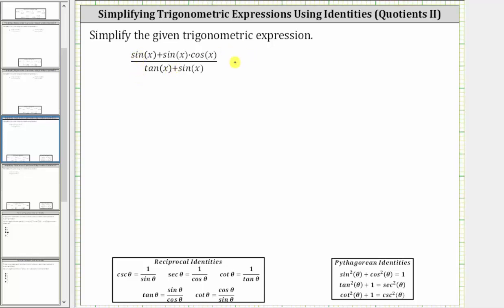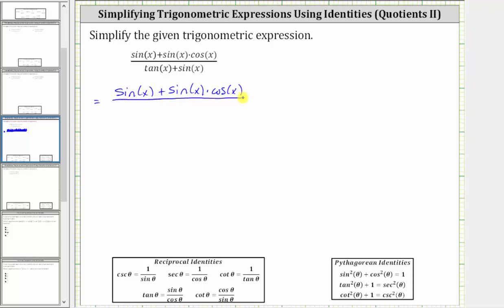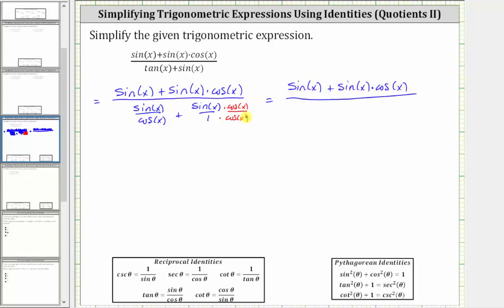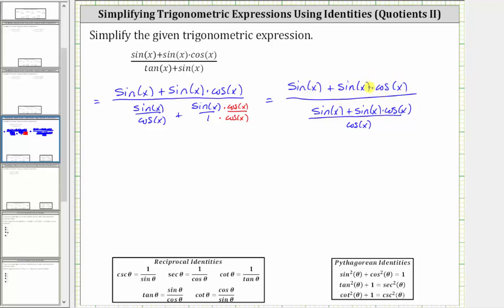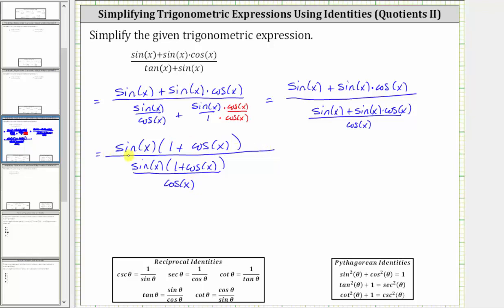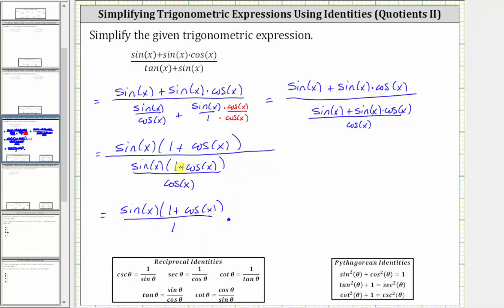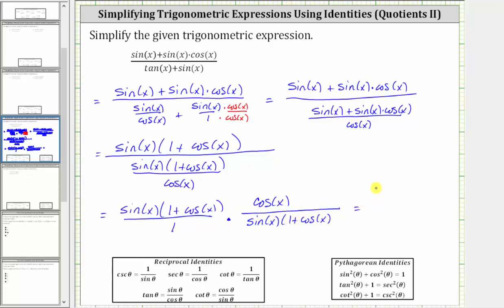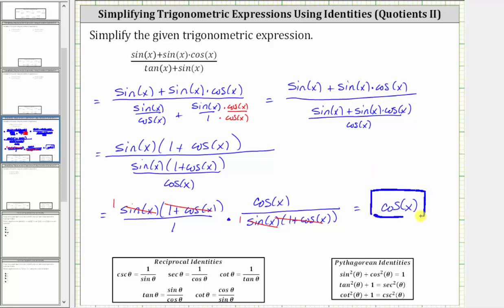Simplify Trigonometric Expressions (Quotients IIA)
This video explains how to simplify trigonometric expressions by converting to sines and cosines.